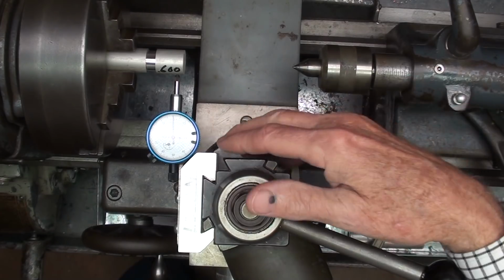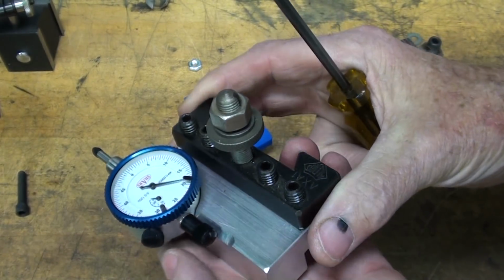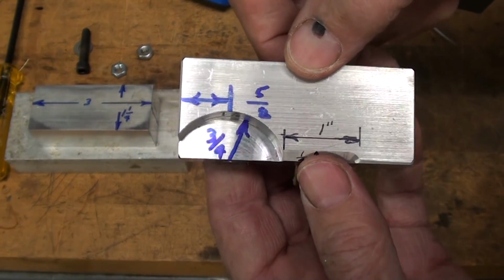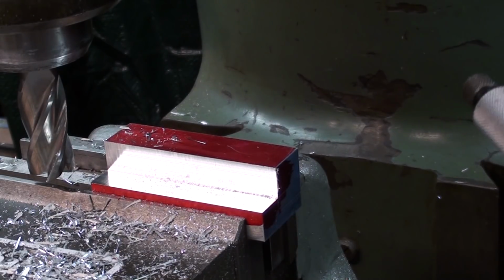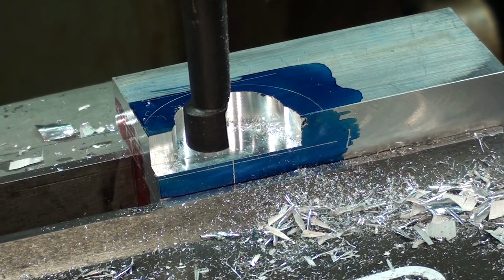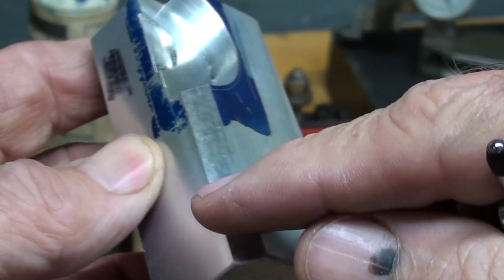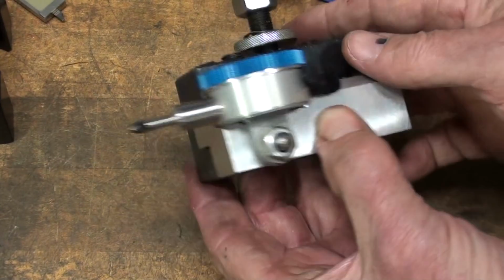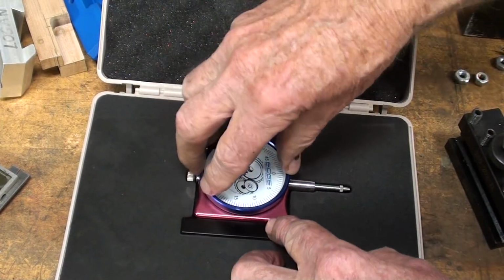Make an Aloris Indicator Holder TIPS #409 tubalcain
Here's how to make a dial indicator holder that will fit in your lathe's ALORIS TOOL POST.    Two versions are shown.  #1 is 3-D printed on my CREALITY printer.   #2 is machined from aluminum billet.
I hope you like leave a favorable comment & maybe a thumbs up?